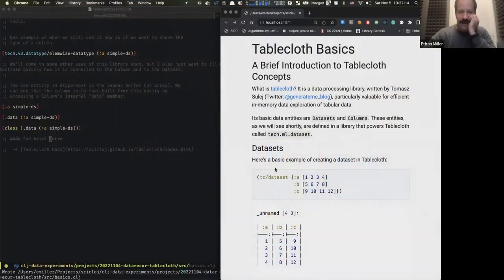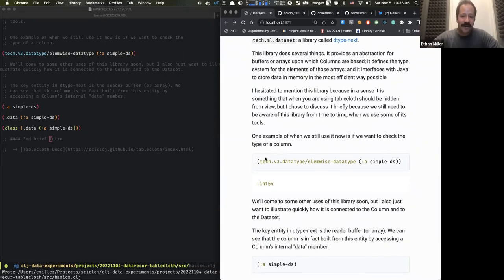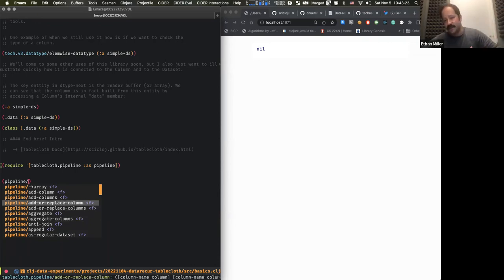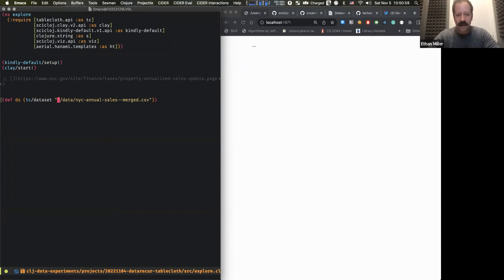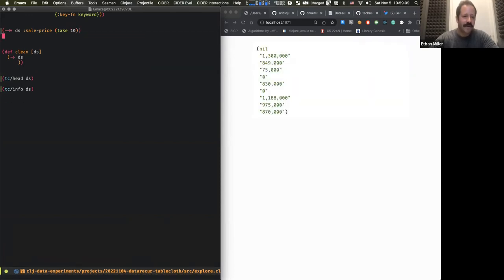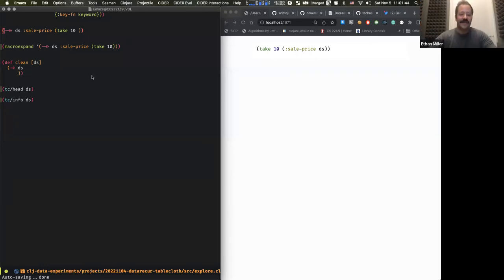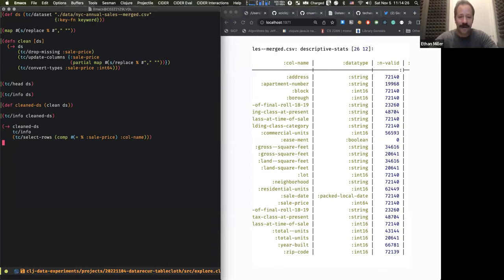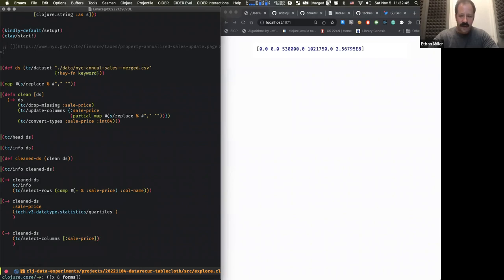Clojure data-recur meeting 4: Tablecloth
This meeting on Nov 5th 2022 was the forth meeting of the Clojure data-recur group.
In data-recur, Clojure devs share updates and collaborate on building tools and libraries of the Clojure data stack.

In this meeting we had an intro to the Tablecloth library for data processing, and some background about the underlying libraries behind it: tech.ml.dataset and dtype-next.
The intro was given by Ethan Miller, who is involved in developing Tablecloth.